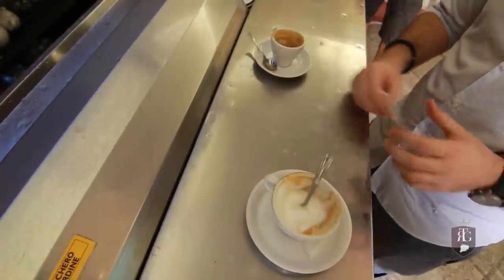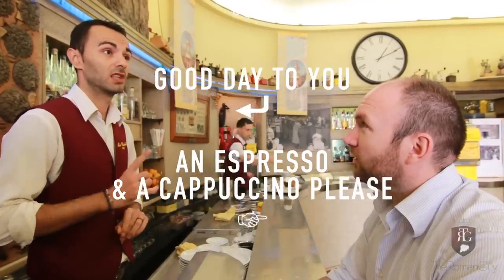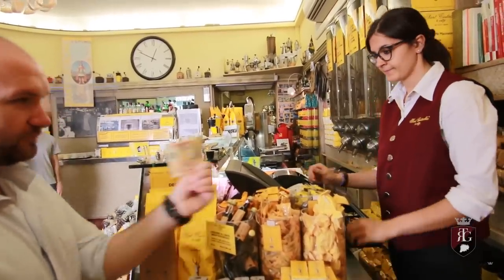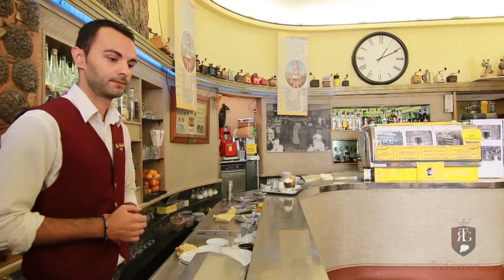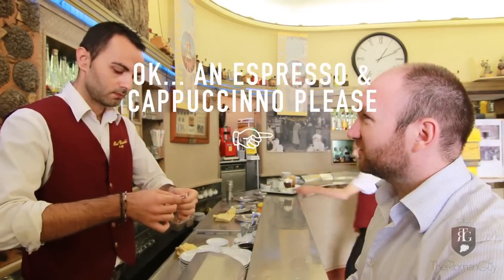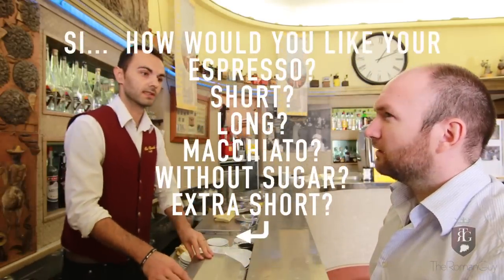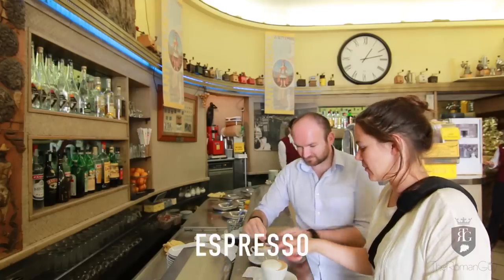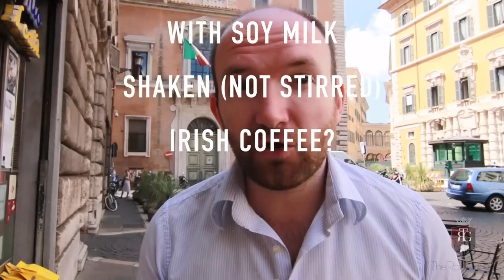How To Order the Best Coffee in Rome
The Roman Guy explains how to order the best coffee in Rome!

'How To' Travel videos from The Roman Guy. Bojan explains how to order a coffee Italian style at the famous bar Sant'Eustachio in Rome.  This may seem like an easy task, but it's more complicated than you may think. Watch the video to find out more!

Want to learn more?

Other videos that you will love:

Greatest Inspirational Travel Video - Italy!

Hi, I’m Bojan from The Roman Guy.

Today, we're in front of the legendary Sant'eustachio Café.

They claim to make the best coffee in Rome, and I honestly couldn't agree more.

Today, I’m going to show you how to order coffee, over here.

Sant'eustachio is famous for their coffee beans, but they’re equally as famous for how they make it.

They add the sugar to the cup before adding the coffee.

The sugar is dissolved by the coffee, as soon as it leaves the machine, creating a better espresso, or cappuccino.

We know many of you don’t take sugar with your coffee, but we recommend trying the Sant'eustachio way, while you are here in Rome.

In Italy, it’s always important to get your scontrino first. What’s a scontrino?

Scontrino is a little receipt that you get, after paying.

There are so many varieties.

Before you order, you need to make up your mind, what you want to get.

Very confusing.